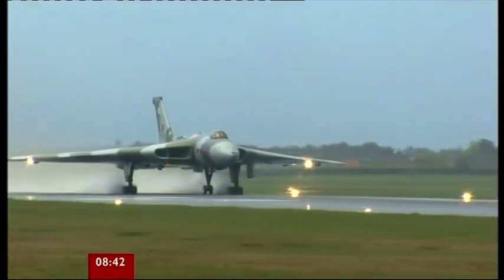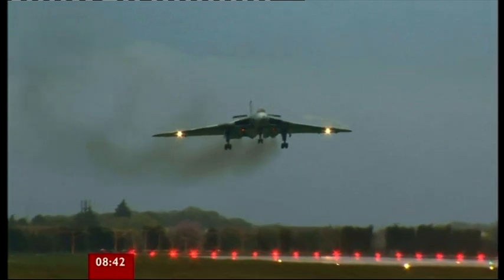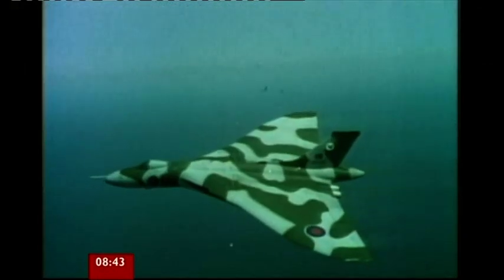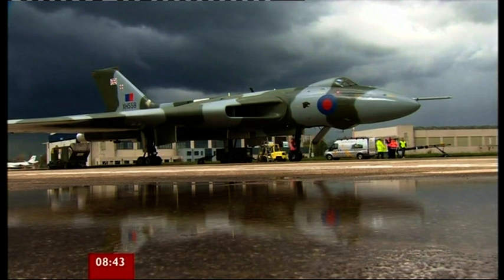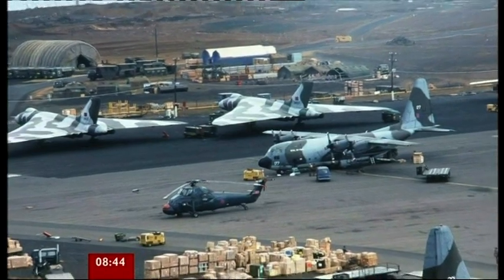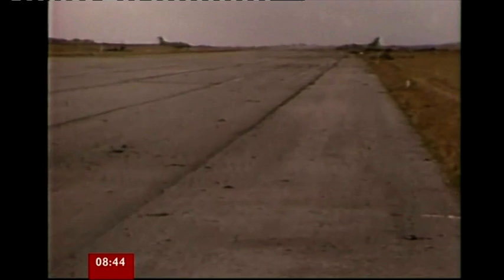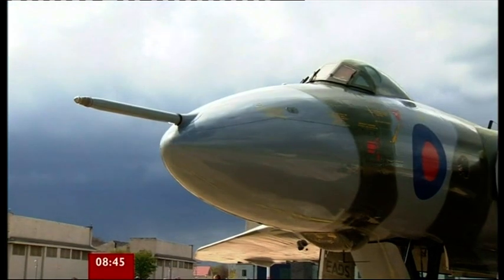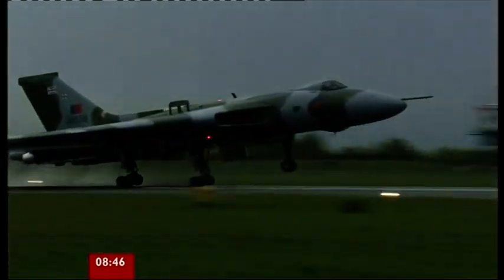Vulcan on way to Falklands 1982 with Martin Withers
Breakfast TV  April 2012